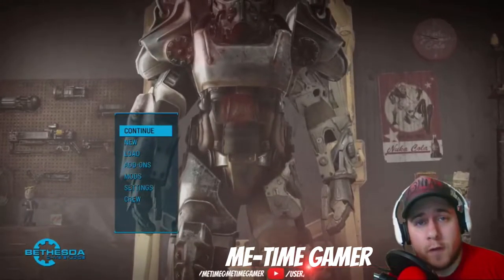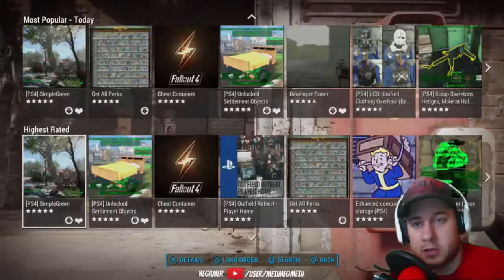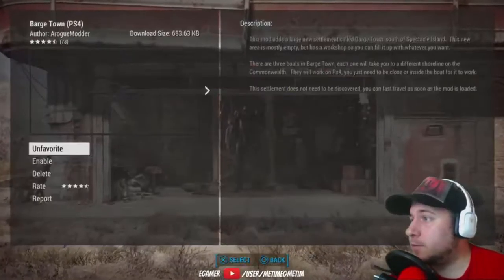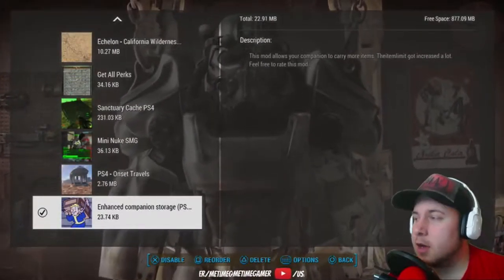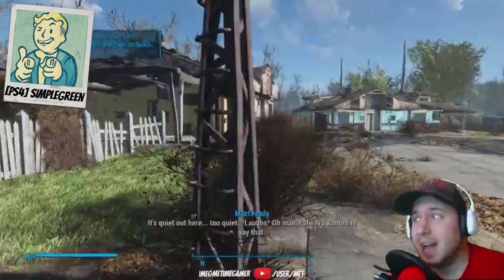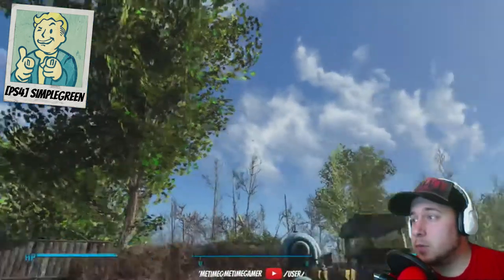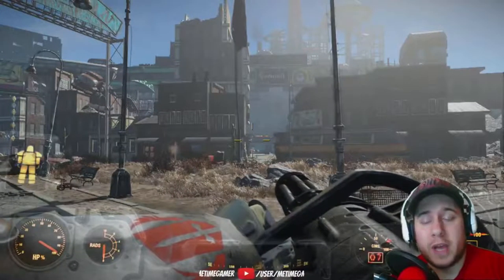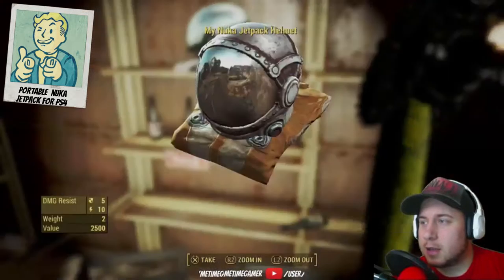Intro To Mods, MissilesMinigun, Jetpack | Fallout 4 - PS4 Mods - Episode 1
In my first episode of Fallout 4 - PlayStation 4 Mods, I give you the lowdown on how it works and I show you these mods: [PS4] SimpleGreen, MissilesMinigun and Portable Nuka Jetpack For PS4